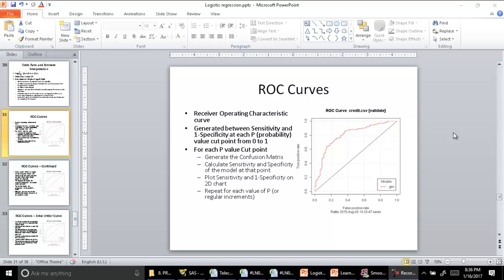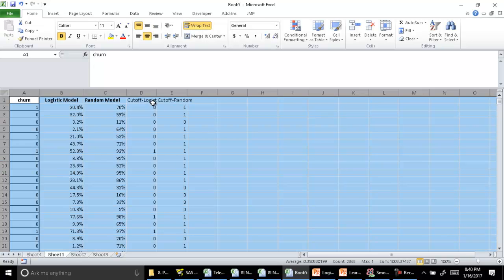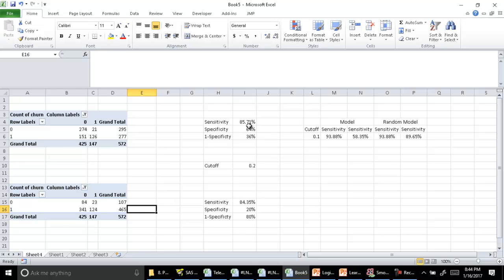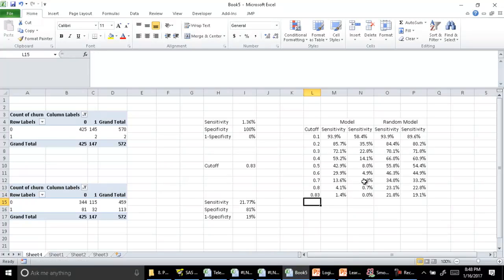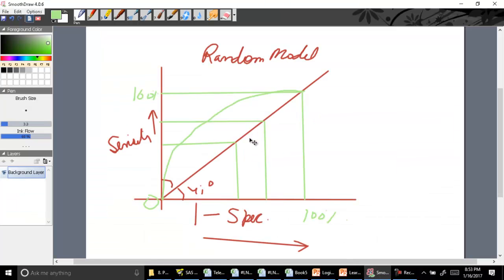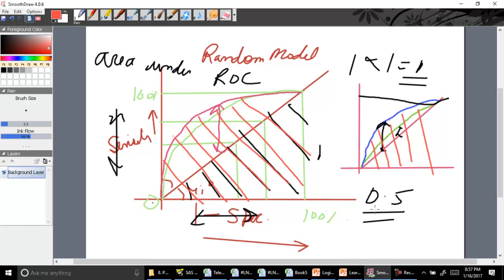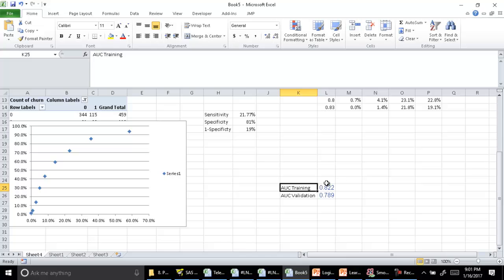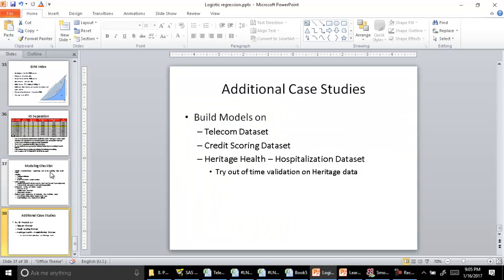16. Logistic Regression – ROC Curves ( full series at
available for paid subscription

In this video we cover the basics of Receiver Operating Curves (ROC) curves. The explanation shows how to calculate Sensitivity, 1-Specificity and plot a curve using excel.
We then cover the area under curve (AUC) of the ROC curve as a measure of the predictive power of the model and the apply that to both training and validation datasets and compare against each other to test stability of the model.